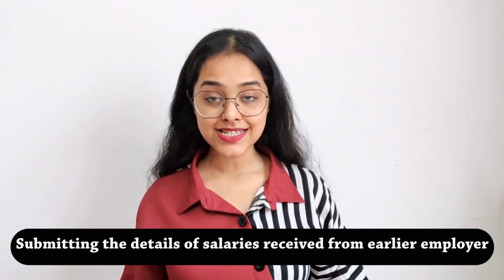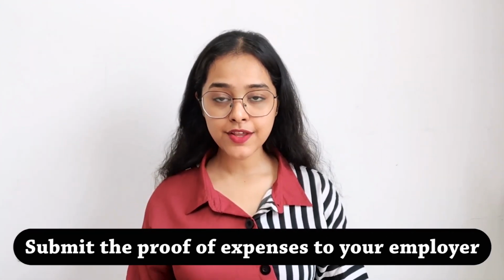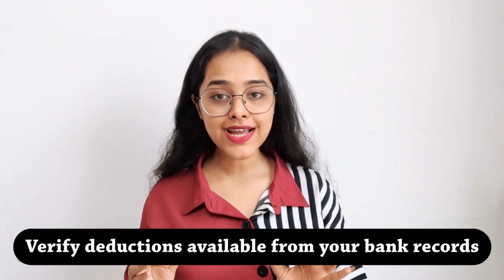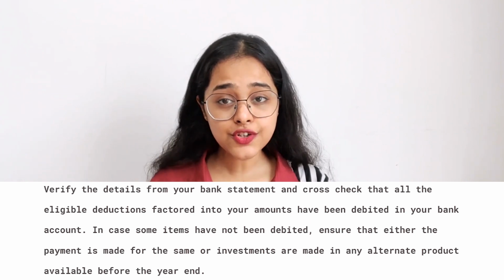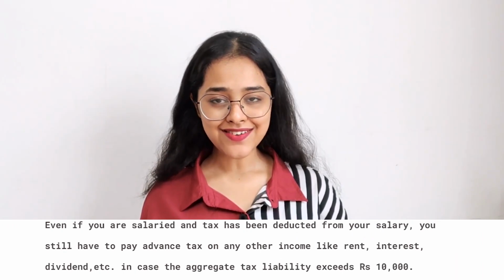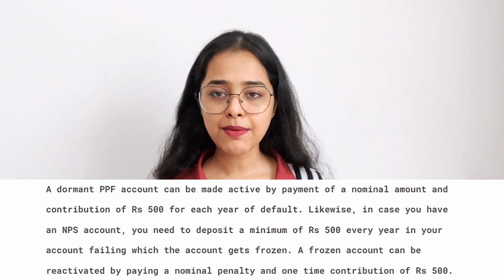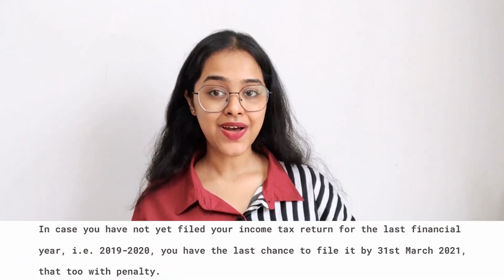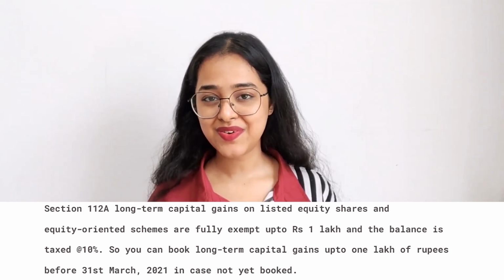TAX CHECKLIST | 7 Tax Tasks to Complete Before 31 March 2021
As we are approaching the end of the financial year, there are certain tasks which we need to complete by 31st March 2021.

Some of such task includes-
Submitting the details of salaries received from earlier employer
Submit the proof of expenses to your employer
Verifying quantum of deductions available from your bank records
Payment of advance tax
Making Minimum contribution to PPF accounts and NPS account
Filing your pending income tax return (ITR) for financial year 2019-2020
Booking of long term capital gains on listed shares and equity mutual funds schemes upto Rs. 1 lakh to enjoy Tax Benefit on the same

In this video, we will discuss the same in detail specific tax tasks which we want to complete by the 31st March 2021.

We are here to make your financial life easier!